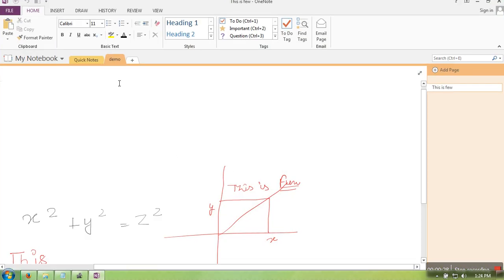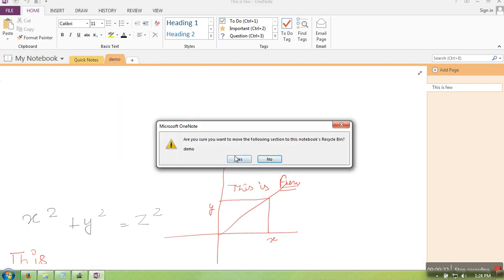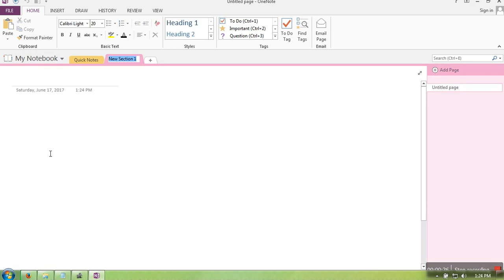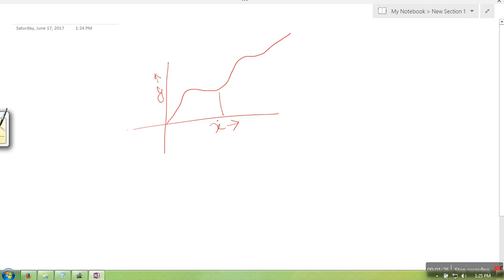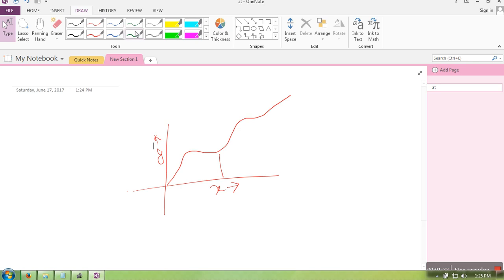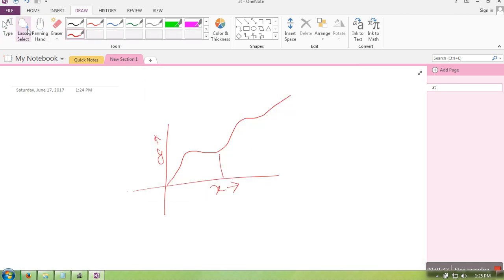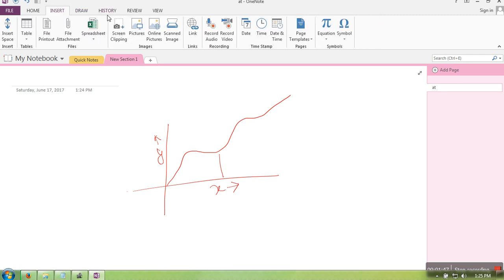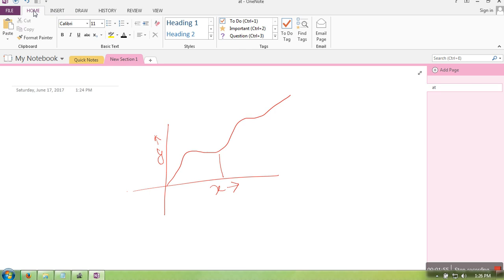How to use Microsoft One Note Application with Wacom Tablet Pen